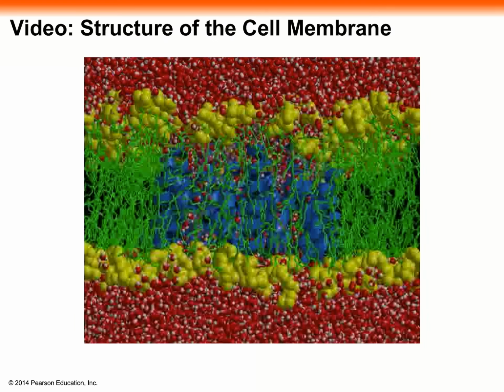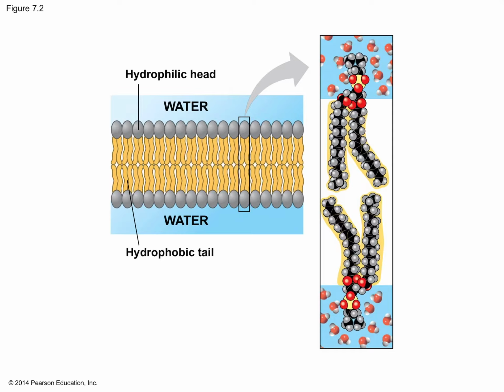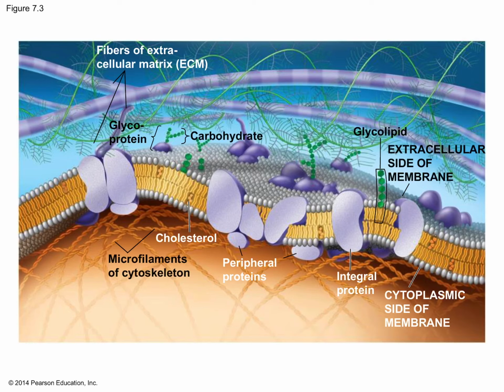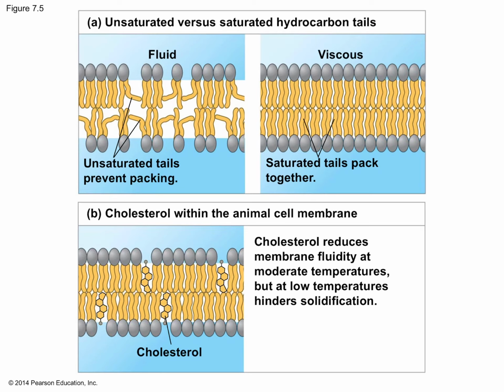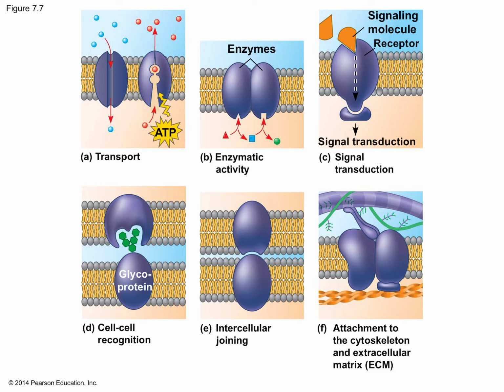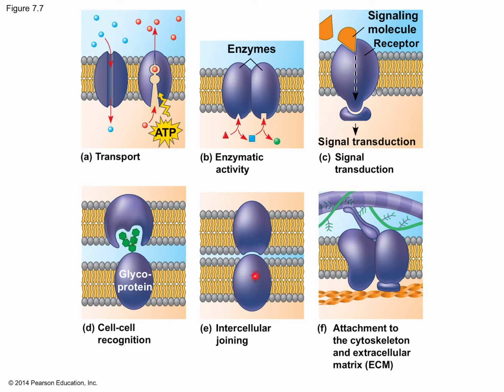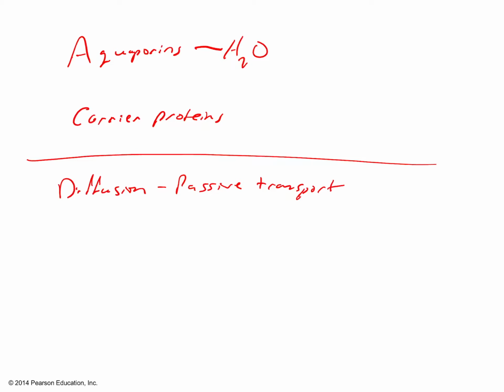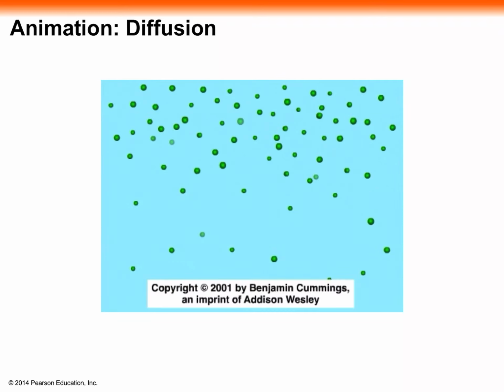Chapter 7 - Membrane Structure and Function Part 1